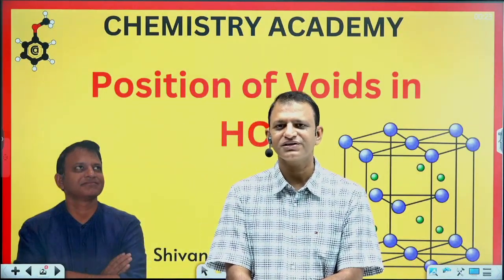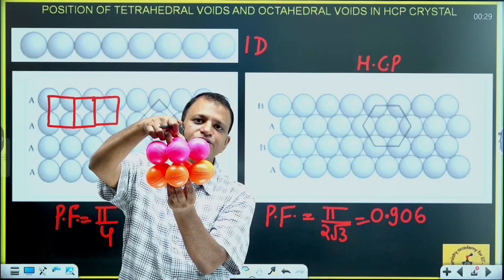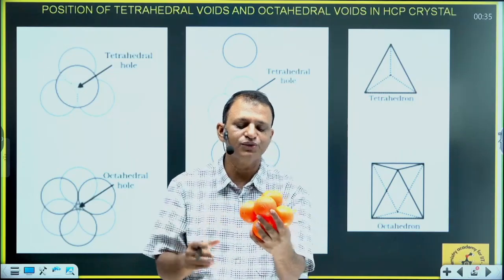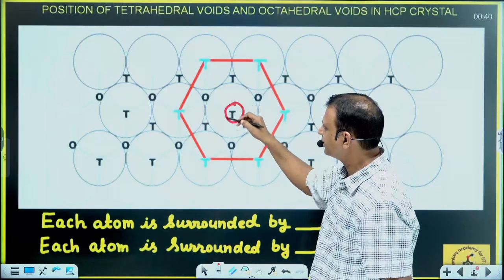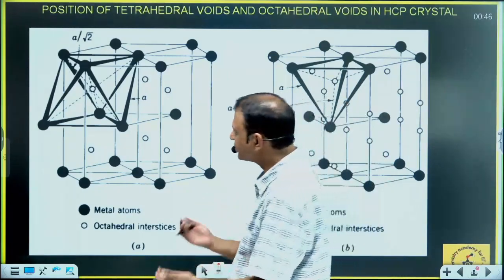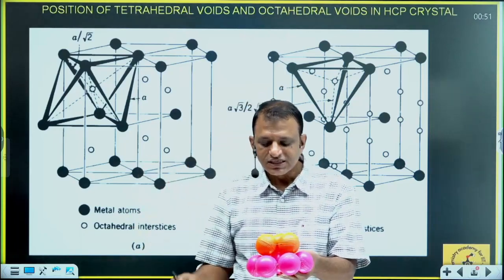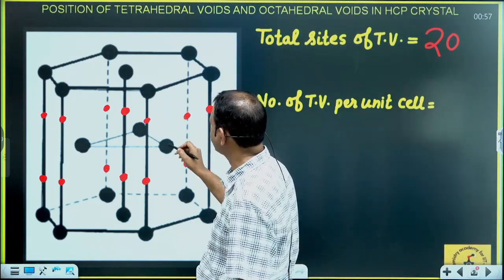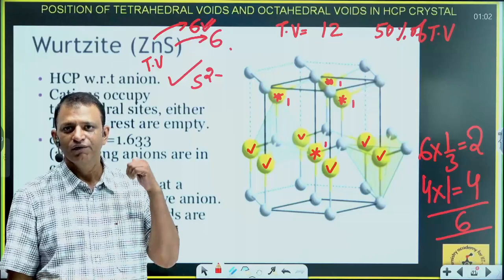POSITIONS OF VOIDS IN HCP || SOLID STATE || IIT JEE|| OLYMPIADS||KVPY||NCERT|| SHIVANAND UPADHYAY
This particular video explains HCP crystal concept of Solid state, position of voids in HCP.

You can get chapter wise courses also on the App.